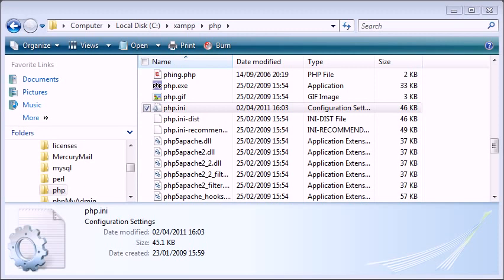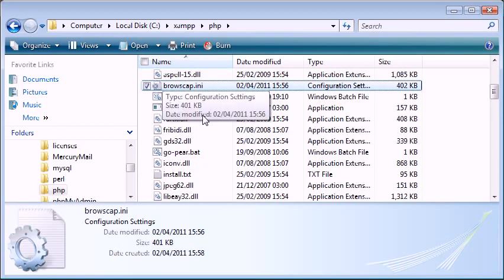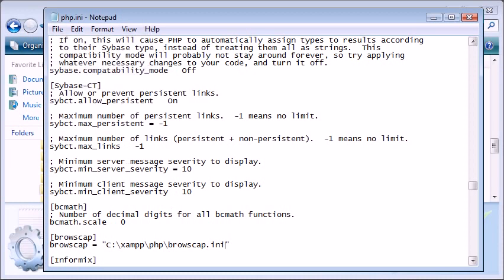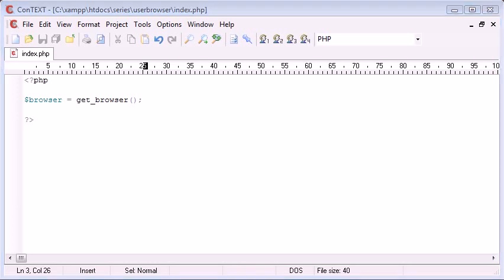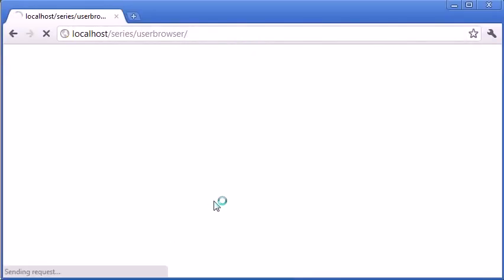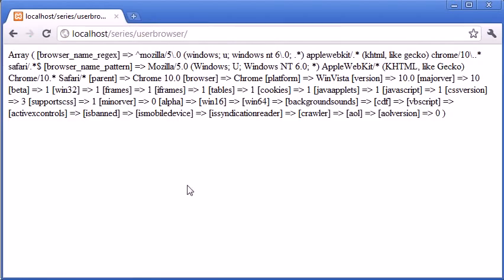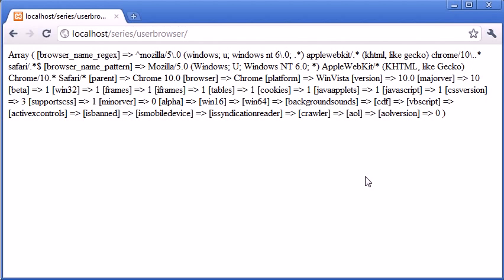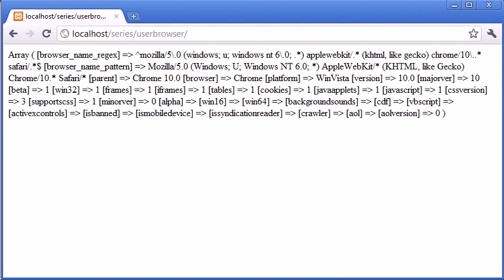Beginner PHP Tutorial 67 Detecting a Visitors Browser Part 1